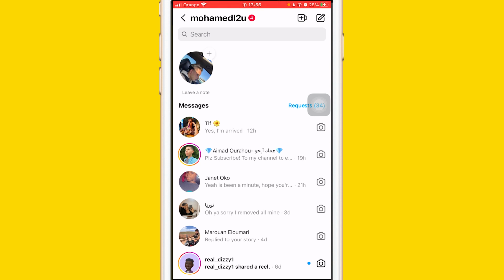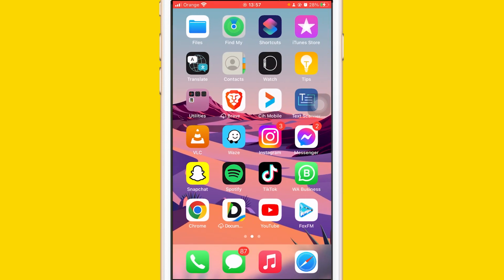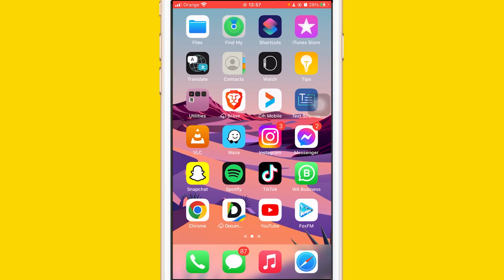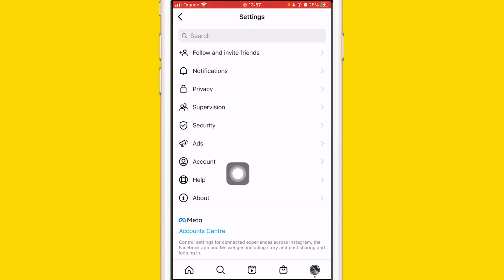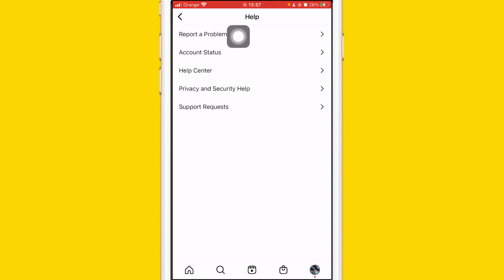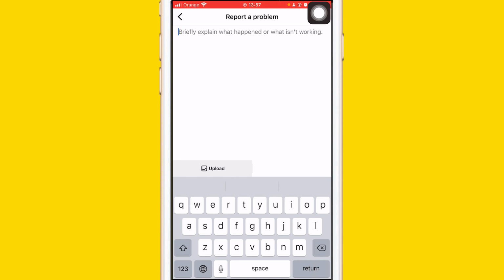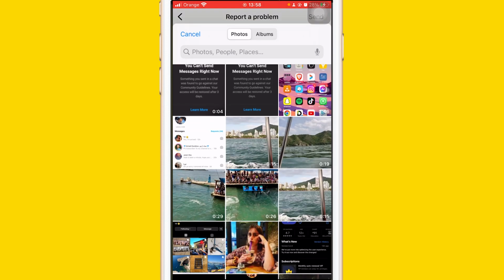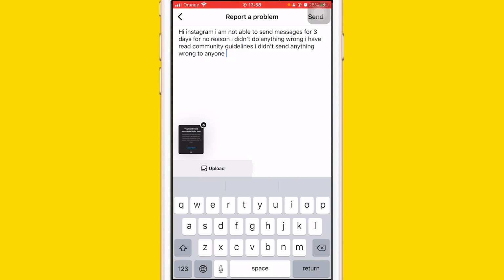Can't You Send Messages On Instagram For 3 Days?? Do This Now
Can't You Send Messages On Instagram For 3 Days?? Do This Now How to fix “You Can’t Send Messages for 3 Days” on Instagram is today's video. People are reporting a new issue while using Instagram. They are being restricted from sending messages to people for three days. It is imperative to know how to fix “You Can’t Send Messages for 3 Days” on Instagram to deal with this issue